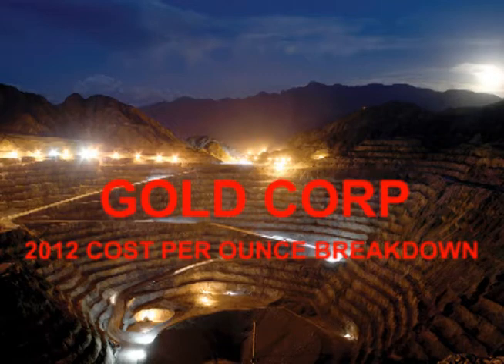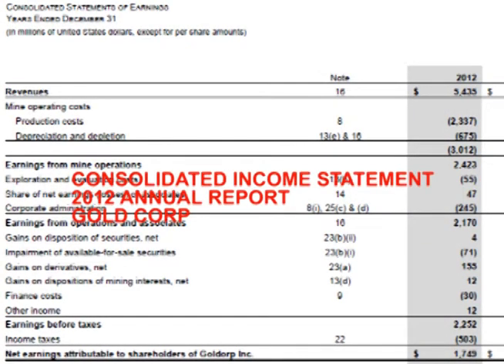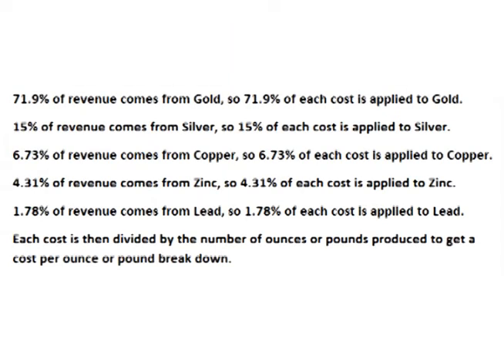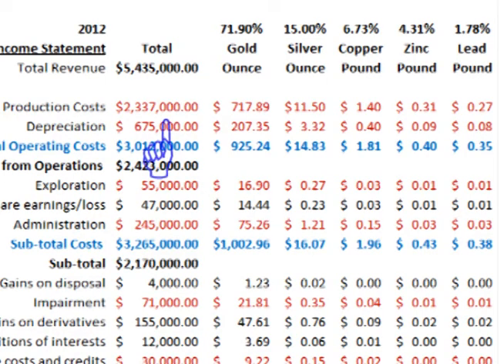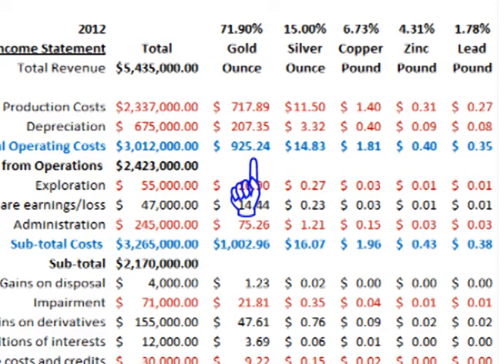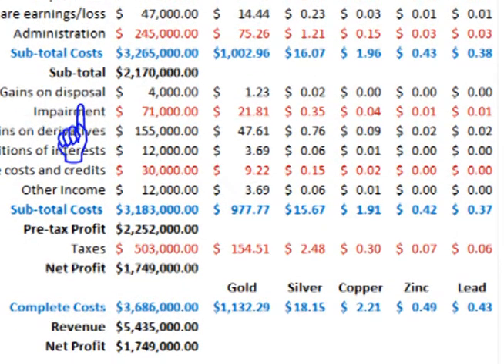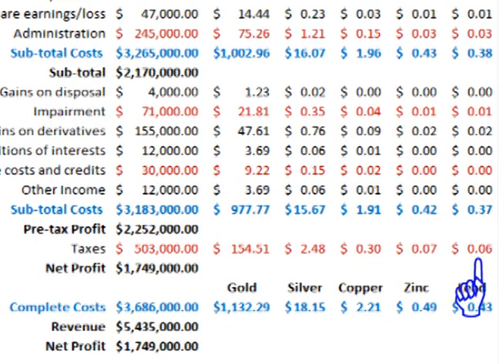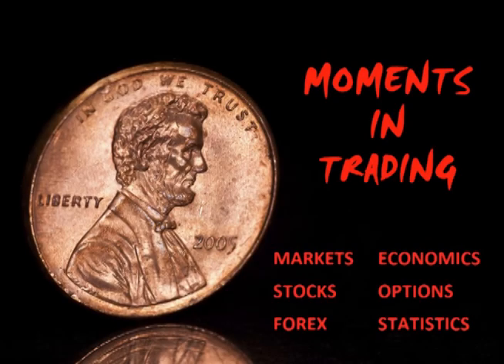Gold Corp 2012 Costs Per Ounce/Pound Break Down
In this vid, I break down Gold Corp's costs to produce per pound/ounce for their 5 main products.